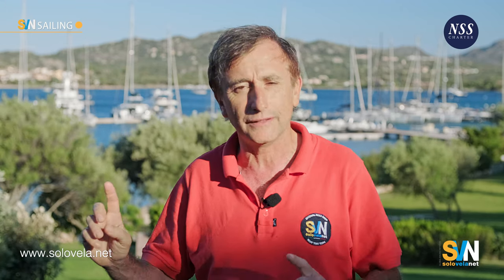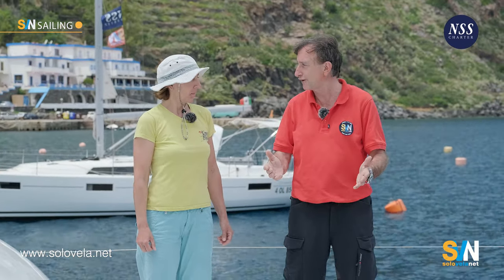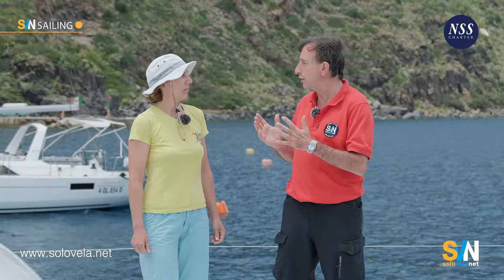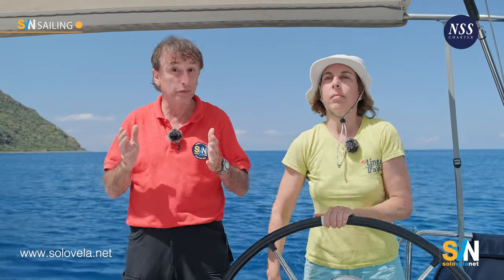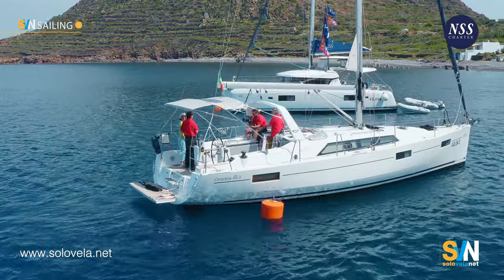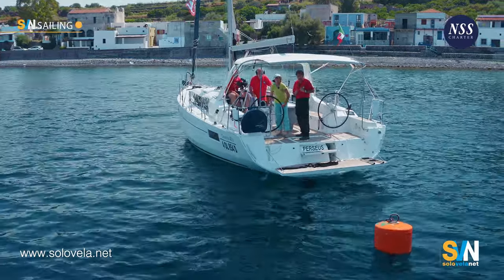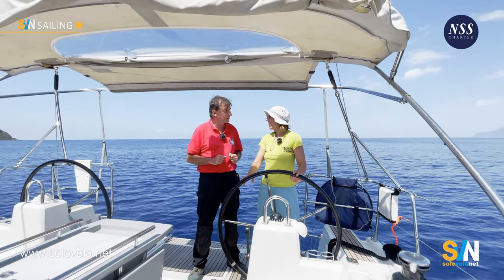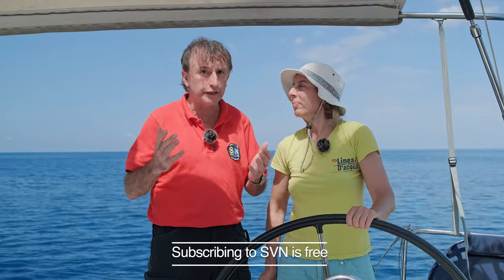How to pick up a mooring buoy – SVN Sailing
How to take the buoy in a buoy field is the theme of this SVN Sailing lesson.
The episode guest is Simona Pasqua, a skipper of NSS Charter who has been sailing to the Aeolian Islands, where the video was shot, for more than twenty years.

The video was made in Filicudi, invited by the NSS Charter office in Portorosa (Sicily), starting point for the Aeolian Islands. The charter company has provided us with a Lagoon 42 and an Oceanis 41.1 on which this lesson takes place.

Simona Pasqua explained the techniques that professional skippers use to take the buoy in light wind and strong wind.

We shoot this video in Marina Cala dei Sardi, a wonderful marina in Nord est Sardinia, in Cugnana gulf.

SVN solovelanet Global Sailing Network produces sea test videos, instructional videos, and video series, as well as a digital magazine and many vertical scrolling articles.